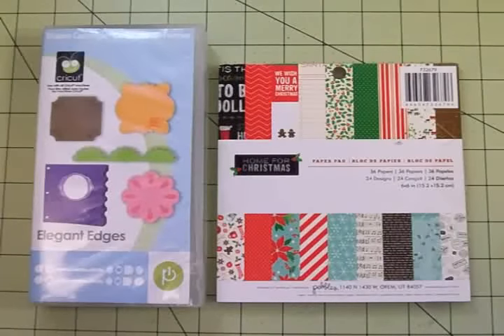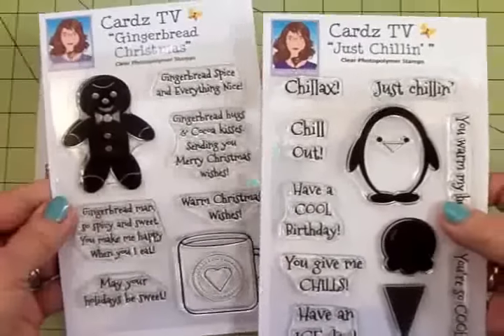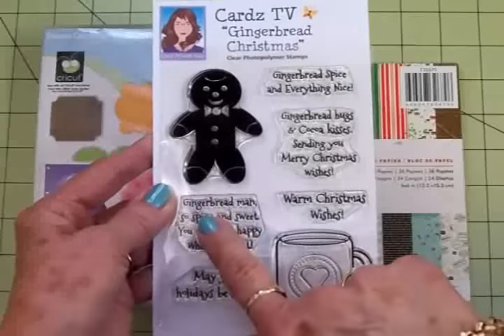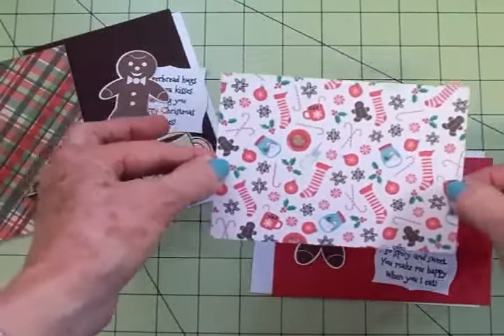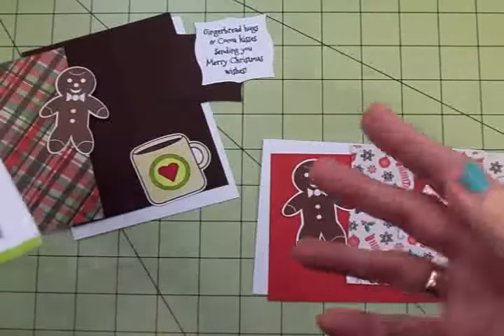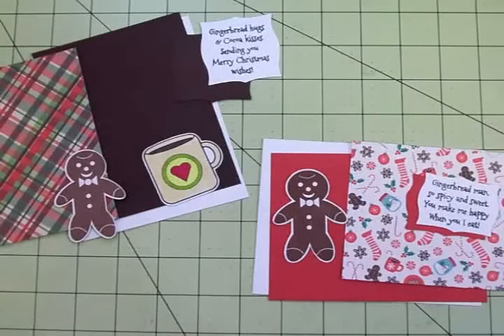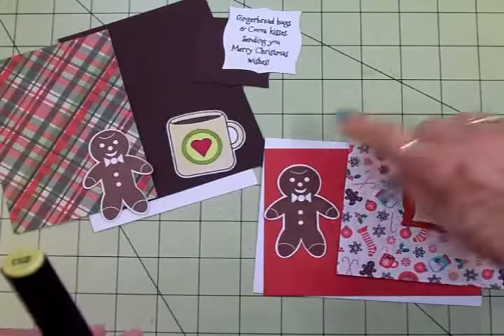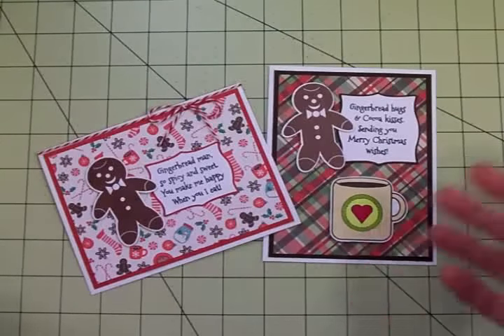2 CHRISTMAS CARDS "GINGERBREAD CHRISTMAS"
Hi guys! Today I've made 2 Christmas cards using the NEW Cardz TV Stamps "Gingerbread Christmas" and "Just Chillin".